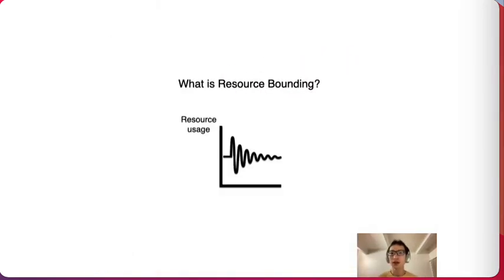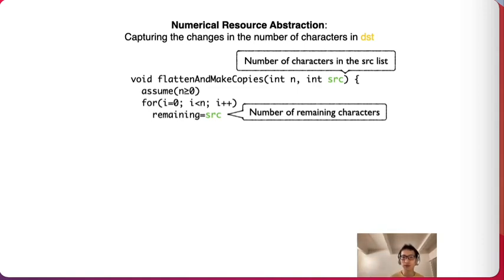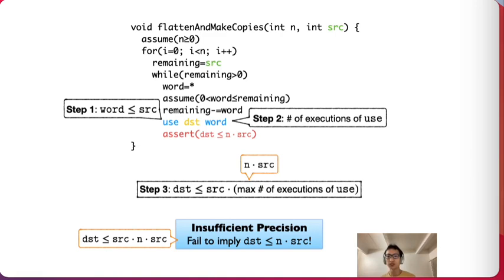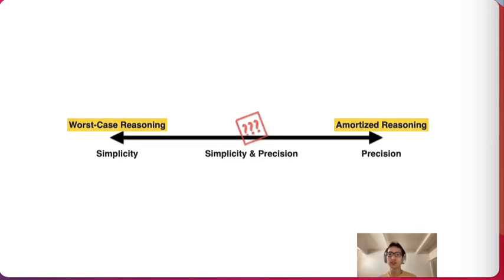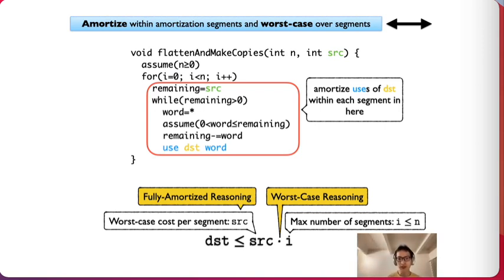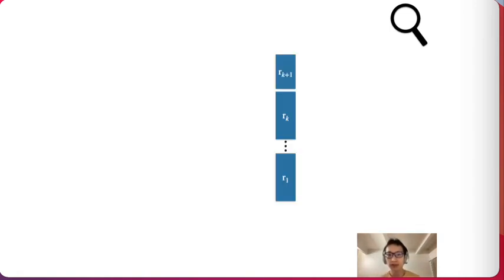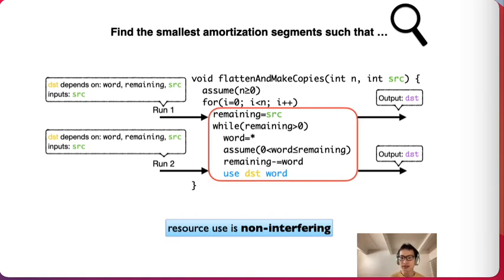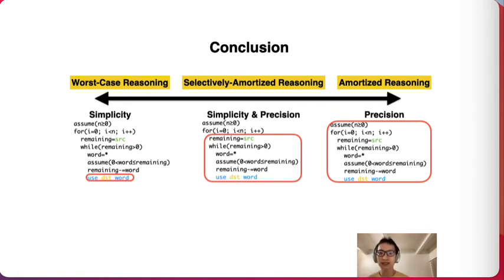Selectively-Amortized Resource Bounding (SAS 2021)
This is a presentation video at SAS'21 for our paper Selectively-Amortized Resource Bounding. We consider the problem of automatically proving resource bounds. We study how to prove an integer-valued resource variable is bounded by a given program expression. Automatic resource-bound analysis recently received much attention. The focus has often been on developing precise amortized reasoning techniques to infer the most exact resource usage. While such innovations remain critical, we observe that fully precise amortization is not always necessary to prove a desired bound. In fact, by amortizing selectively, the needed supporting invariants can be simpler, making the invariant inference task more feasible and predictable. We present a framework for selectively-amortized analysis, mixing worst-case and amortized reasoning. We show that proving bounds in any such decomposition yields a sound resource bound in the original program. We give an algorithm to select a reasonable decomposition.